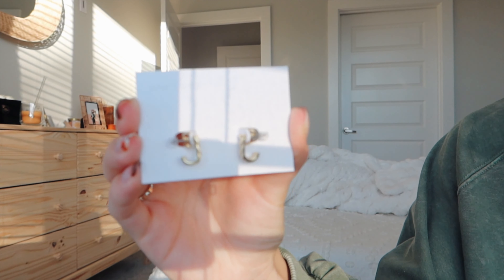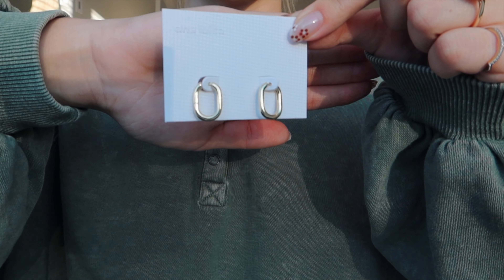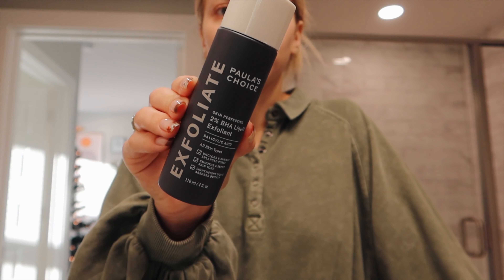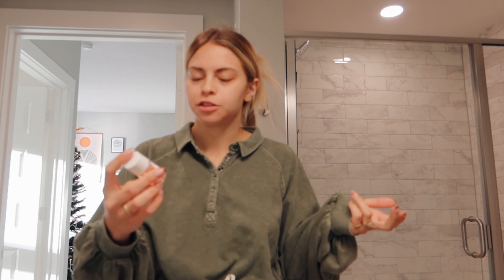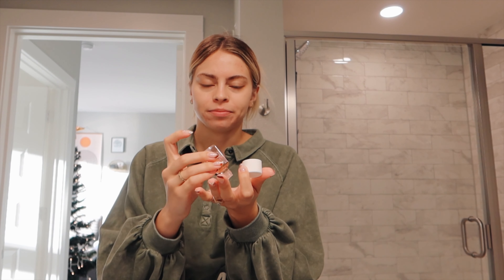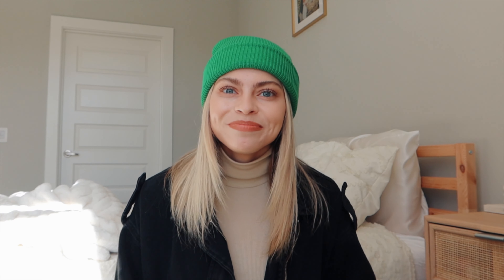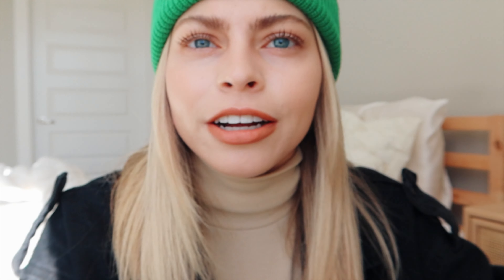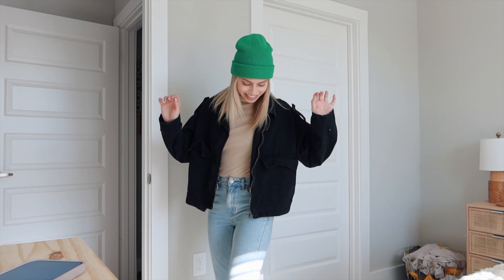FALL MORNING ROUTINE ⛅️ waking up at 6:45, journaling + skincare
FAQ:
☆ age: 21
☆ location: texas
☆ camera: canon g7x mark iii
☆ editing software: Final Cut Pro x

Matthew 5:16
in the same way, let your light shine before others, that they may see your good deeds and glorify your Father in heaven